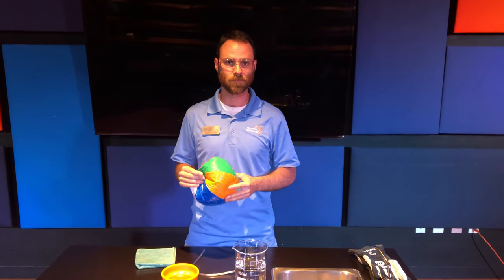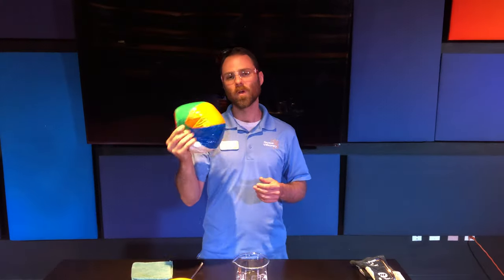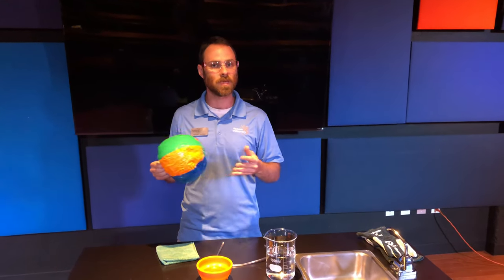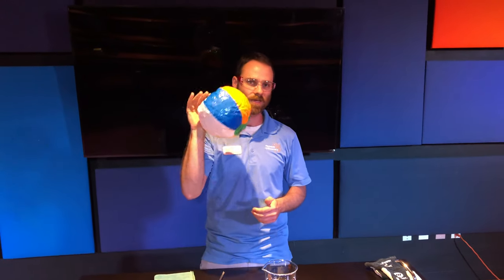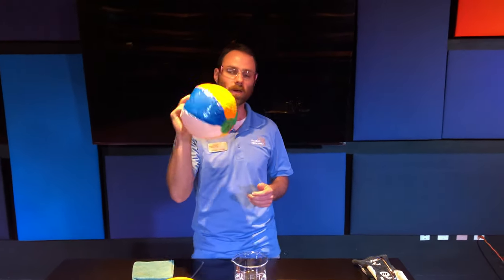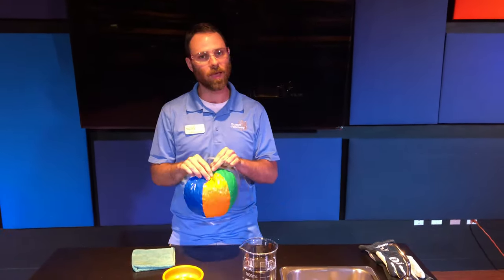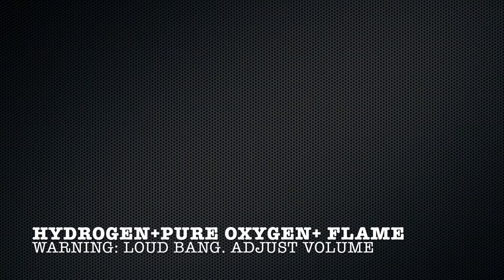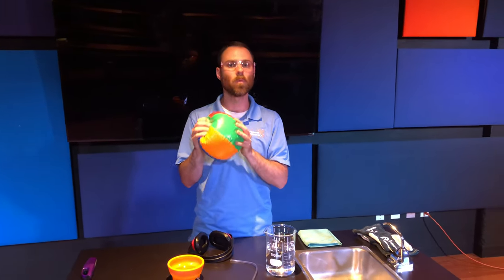Firework Science with Museum of Discovery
We pause the At Home Discovery segment for two weeks to bring a little science to you on how fireworks work!